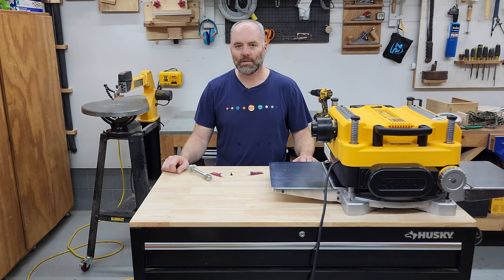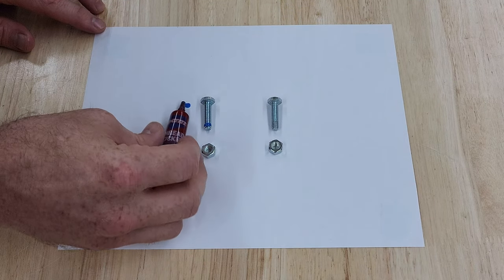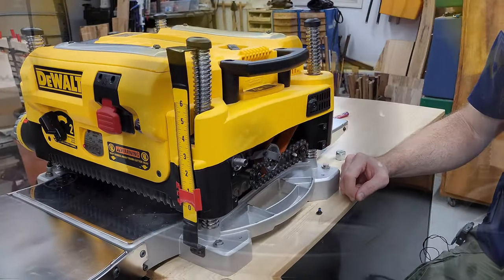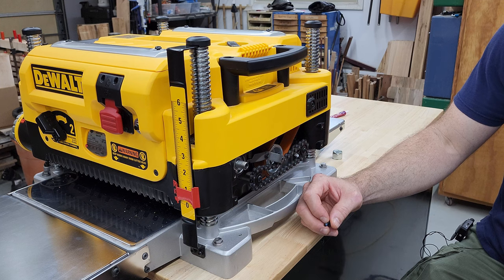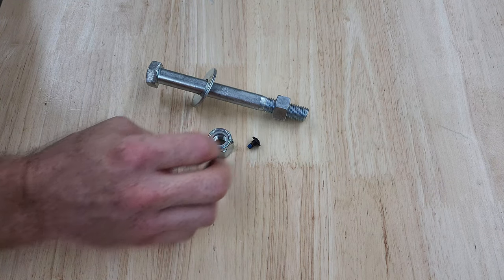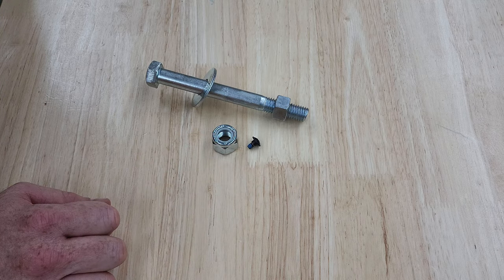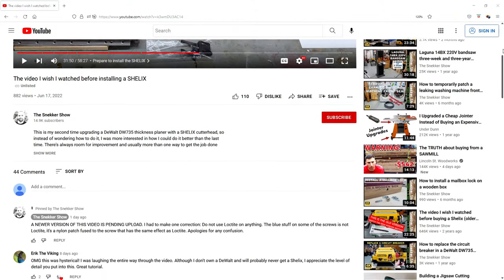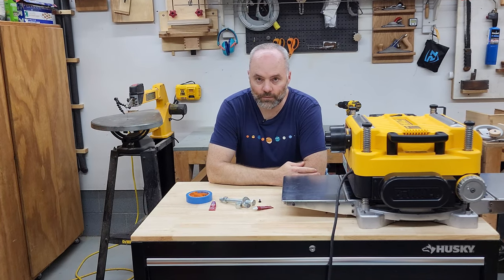What is on this screw, and why did it make me hide my previous [awesome] video?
It doesn't matter how long you've been working in a field, there's always something new to learn.  In this short update I take a closer look at screw-thread locker, and explain how a bad assumption on my part caused a minor inconvenience with my recently upgraded thickness planer.  It was easy to fix, but I had to edit and re-upload an hour-long video to hopefully prevent anyone else from making the same mistake.  The updated link to that video is below.